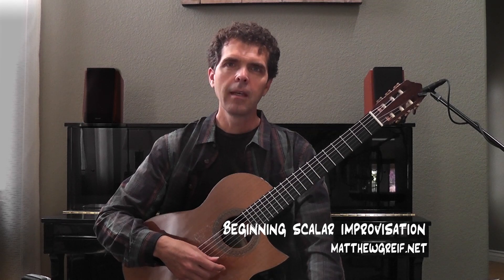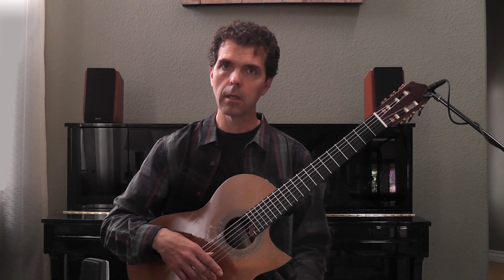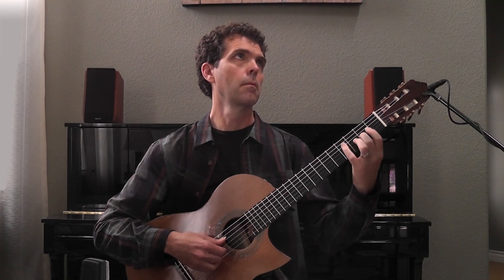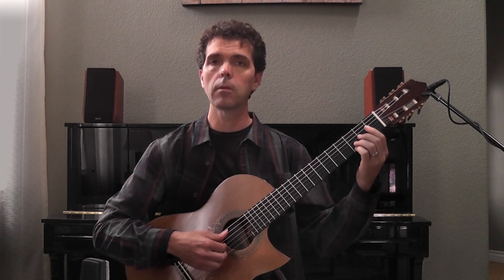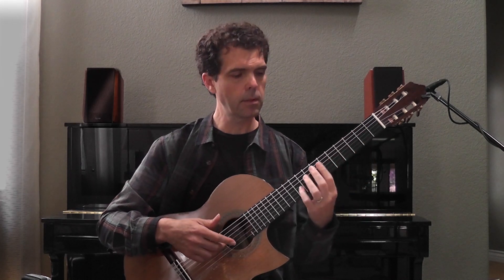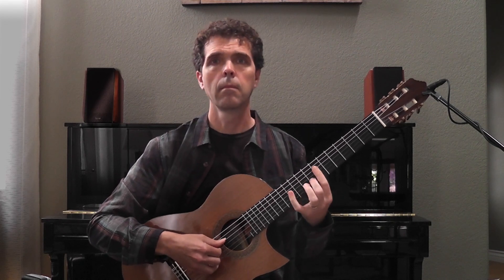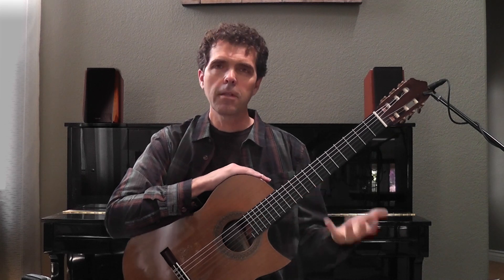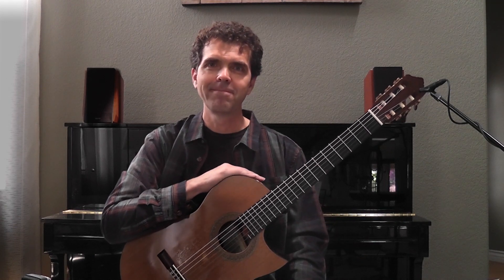Beginning improvisation using scales - Matthew Greif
Matthew Greif - jazz/classical guitarist, member of the LA Guitar Quartet, and experienced teacher - shows how to get started improvising with a simple scale.